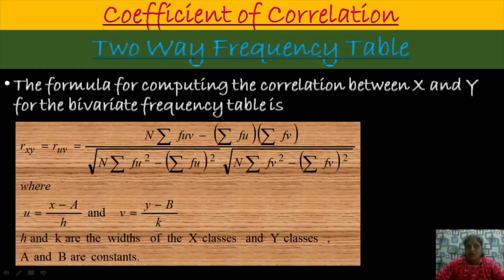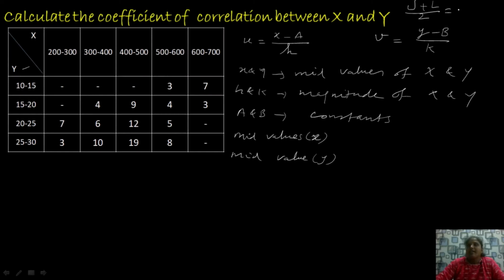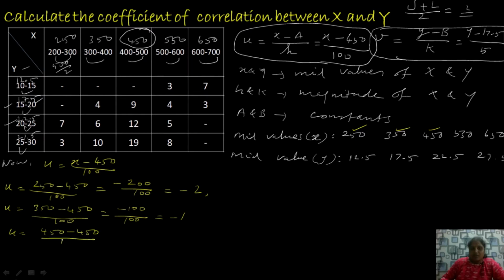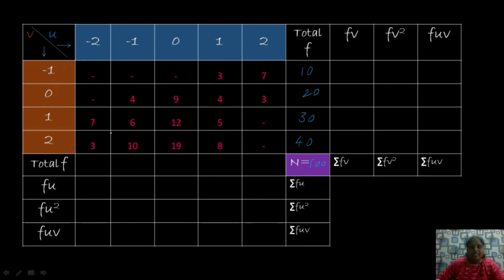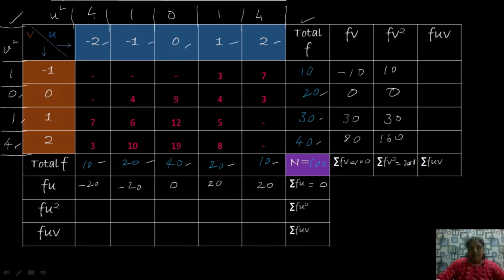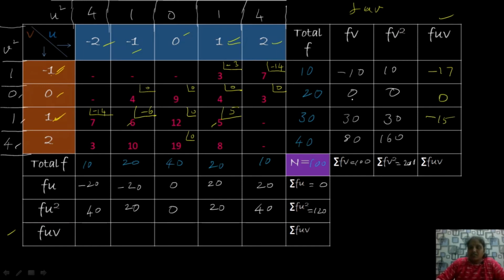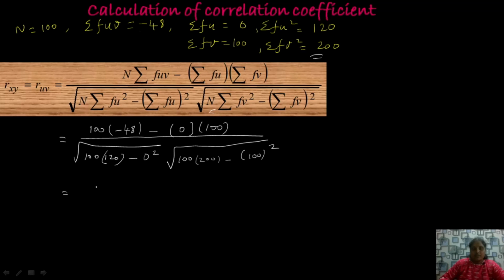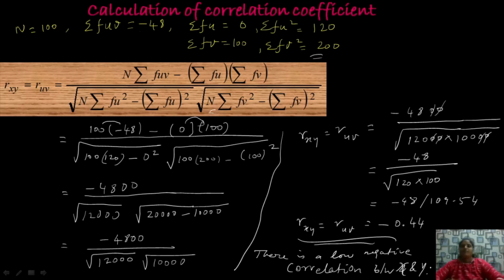Two Way Frequency Table - Correlation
This video is about how to calculate coefficient of correlation for a Bivariate Frequency Distribution .